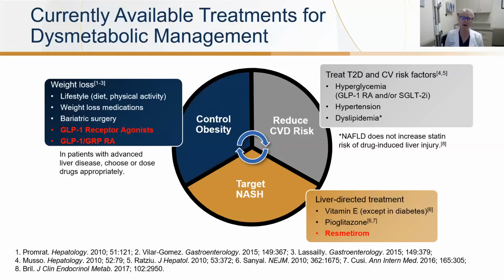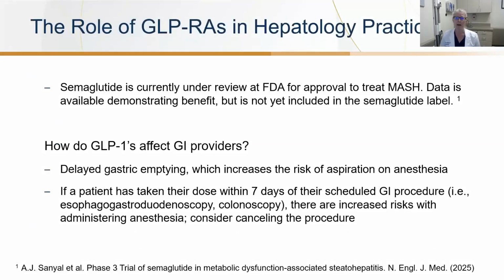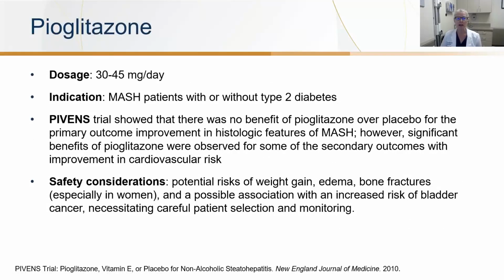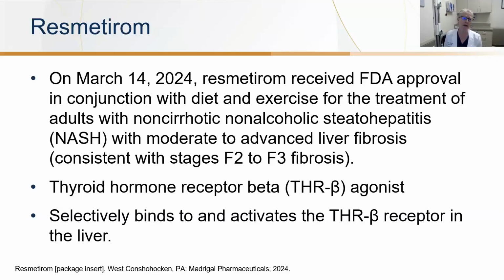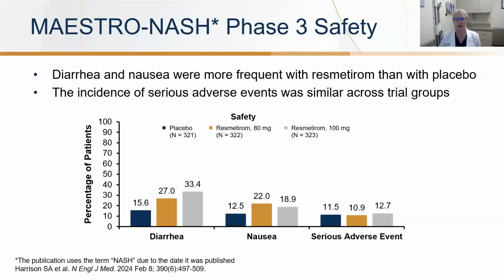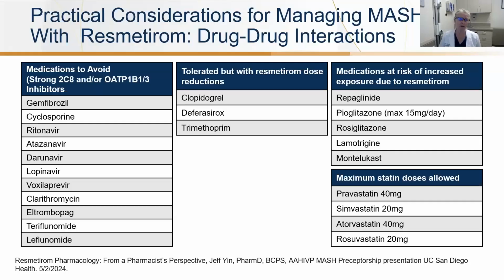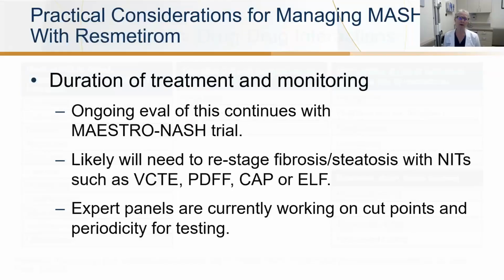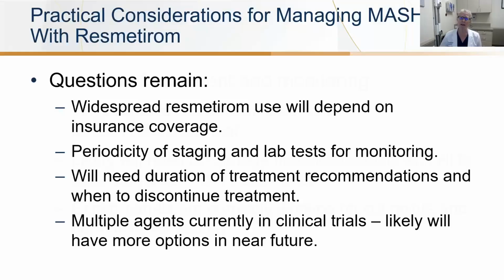Webcast: MASLD Pharmacotherapy With Jill Olmstead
Join Jill Olmstead, DNP from Providence Health for a practical, clinician-focused overview of MASLD pharmacotherapy and new treatment horizons for hepatic steatosis. This session in the GHAPP MASLD & MASH Community Network covers the shift in nomenclature, why care must be multidisciplinary (obesity, type 2 diabetes, dyslipidemia, hypertension, cardiovascular risk), and how to stage disease with FIB-4, noninvasive tests, and FibroScan before initiating therapy. Jill reviews lifestyle and weight-loss strategies, GLP-1 receptor agonists—their mechanisms, common GI side effects, and peri-procedure considerations due to delayed gastric emptying—plus where vitamin E and pioglitazone do and don’t fit today. She also walks through practical use of resmetirom for non-cirrhotic MASH with F2–F3 fibrosis (labs to order, monitoring, drug–drug interactions, and setting expectations alongside diet and exercise). If you’re a GI/hepatology clinician, APP, or primary-care partner looking to streamline risk reduction, staging, and evidence-based therapy for MASLD/MASH, this talk delivers step-by-step guidance you can use in clinic today.